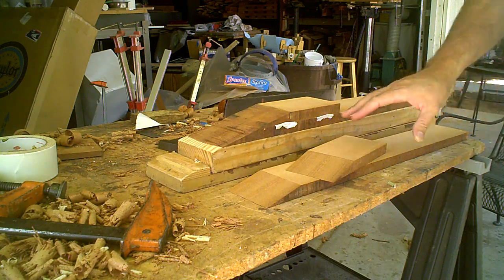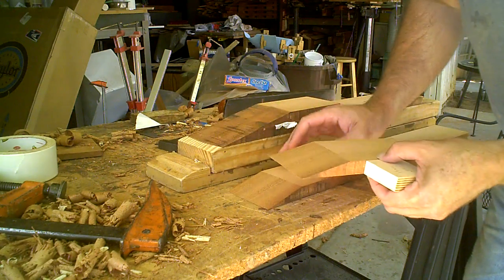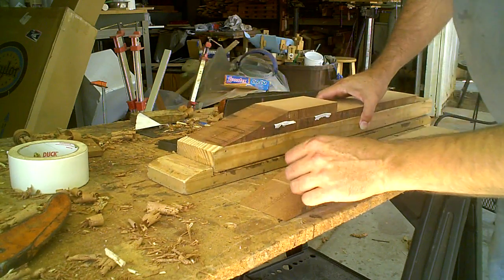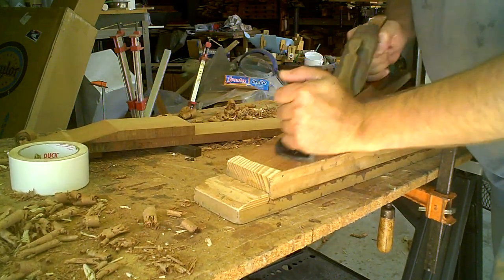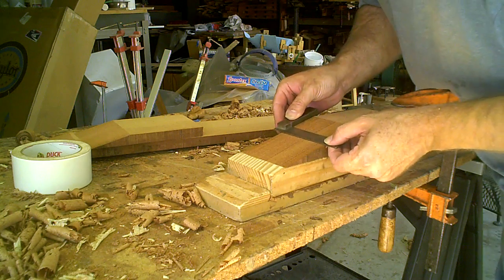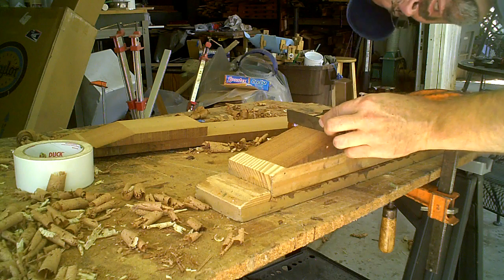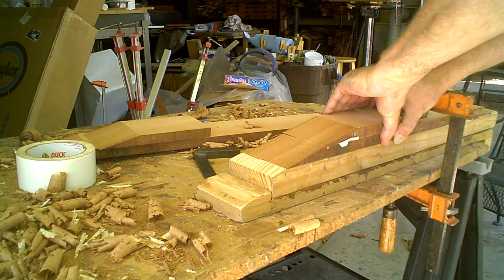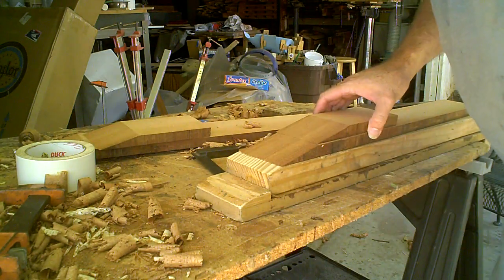Lattice Guitar Construction, The Neck part 1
Lattice guitar construction
Making the neck. Splice joint.

My original Online Apprentice Guitar Making Courses (Hauser style and Miguel Rodriguez) on CD-ROM can be purchased by following this